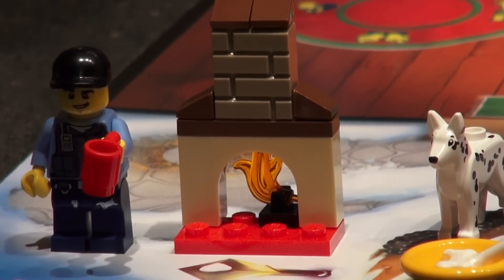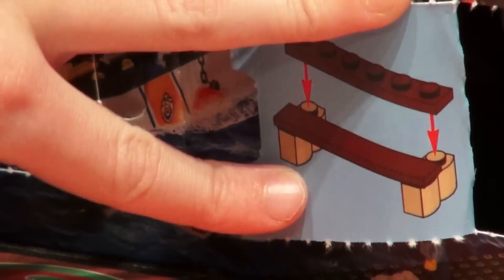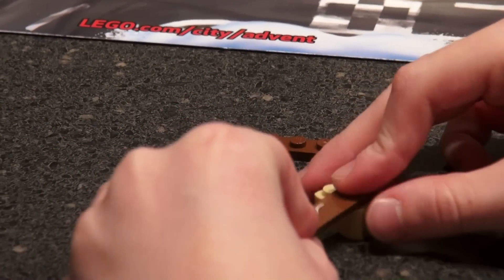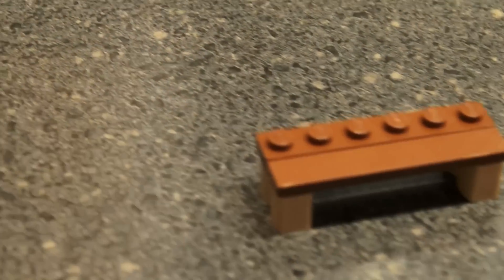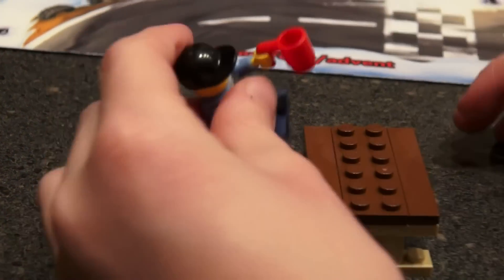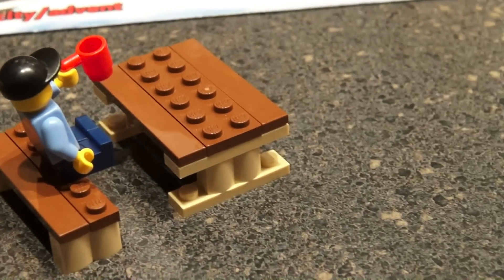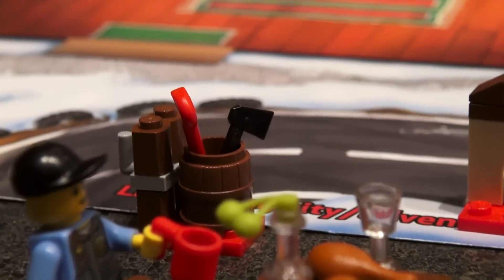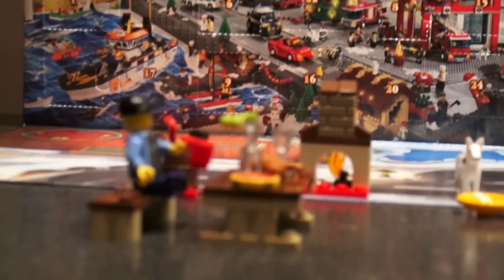Lego Creations, Lego Advent Calendar Day 9, a new creation for 25 days.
Lego toys, and Lego Creations , City Streets Advent Calendar. A new Lego Toy every day leading to Christmas